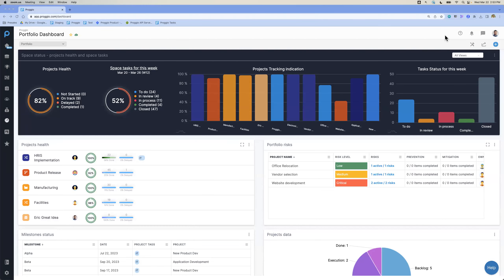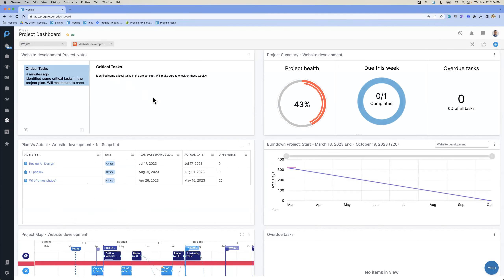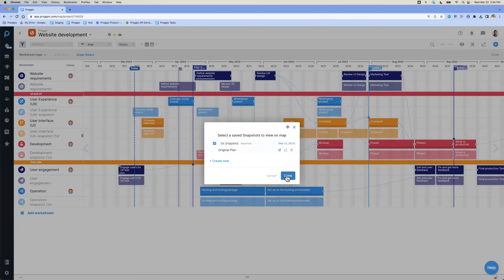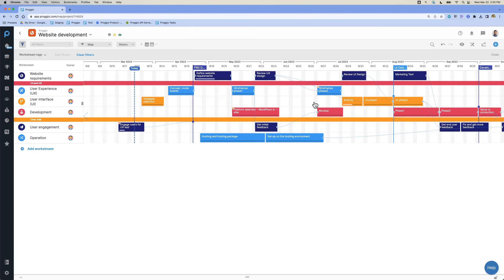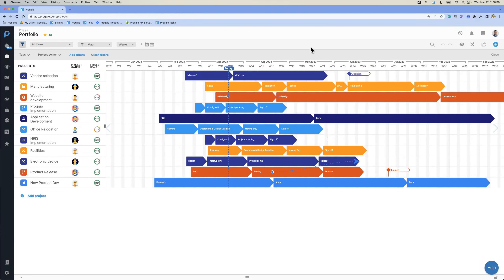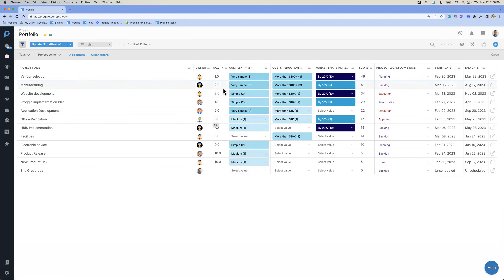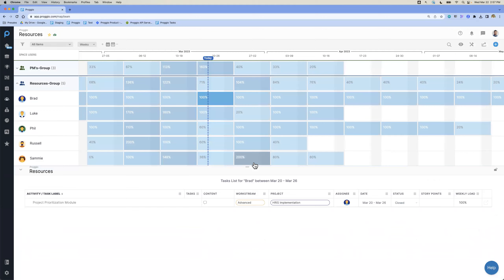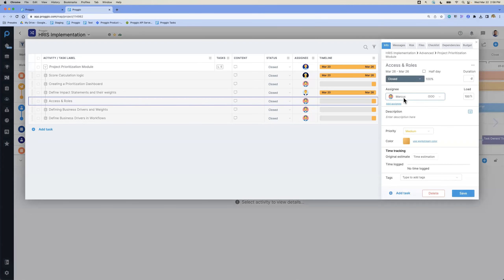Proggio EPM Use Case